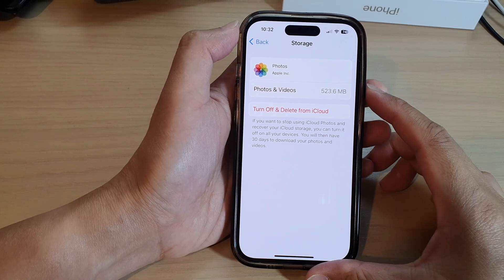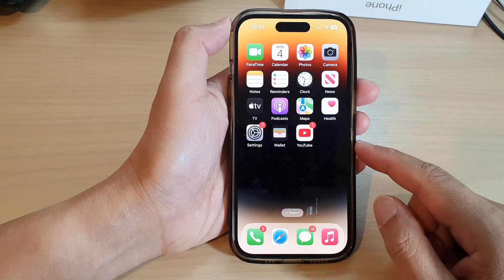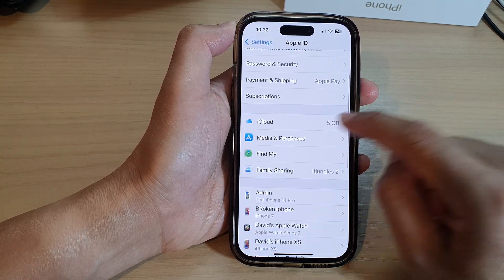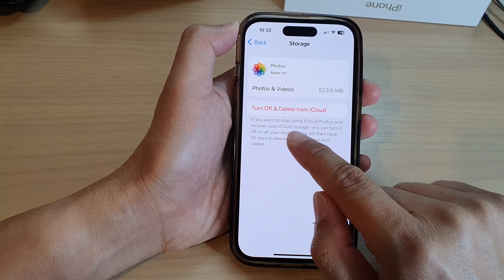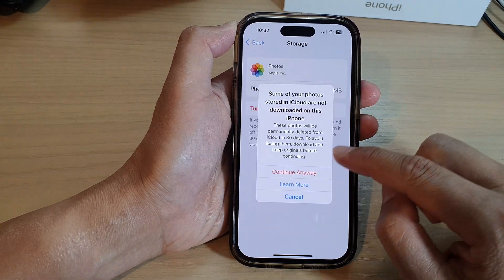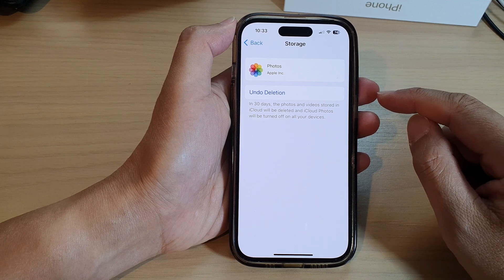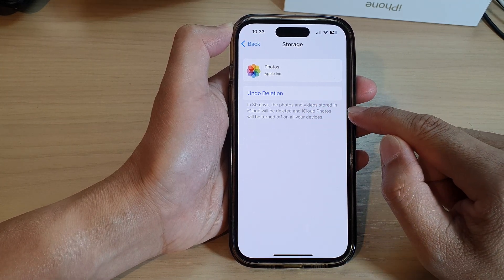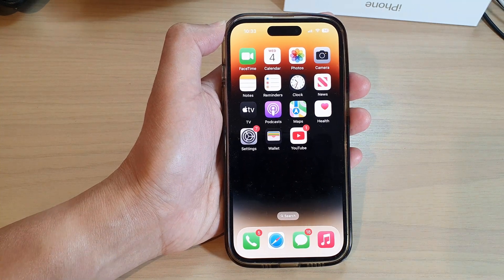iPhone 14/14 Pro Max: How to Turn Off & Delete Photos From iCloud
Learn how you can turn off and delete photos from iCloud on the iPhone 14/14 Pro/14 Pro Max/Plus.